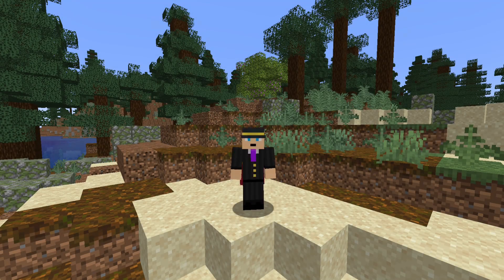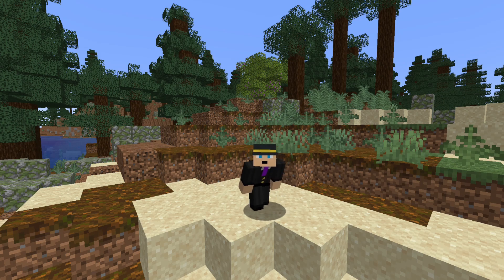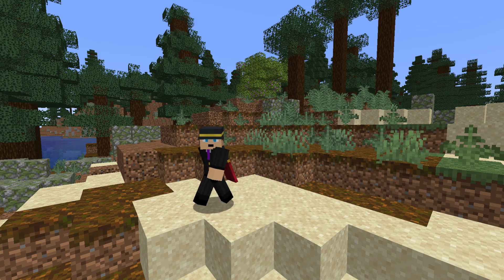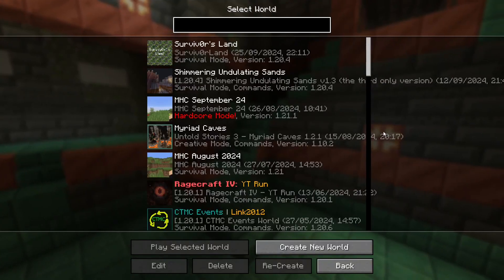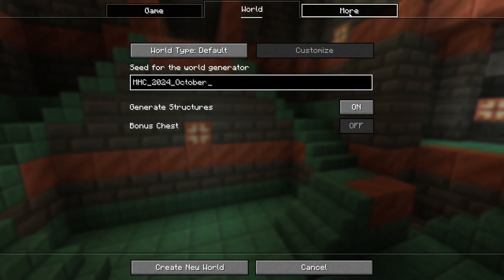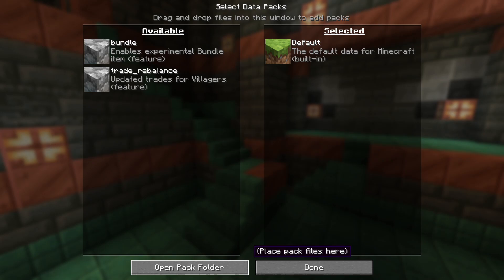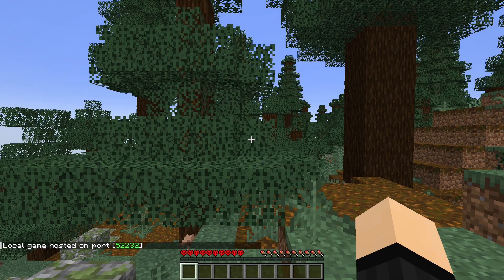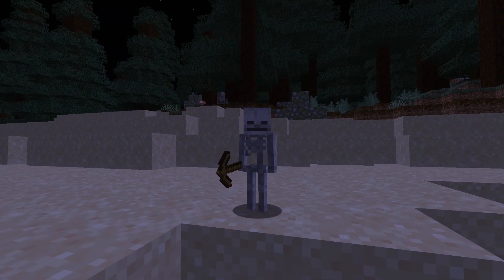October 2024 MHC Announcement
For October 2024
Spooky Scary Skeletons
Seed: 'MHC_2024_October'
Standard Biomes
Structures ON | Natural Mob Spawning OFF

This is a score based challenge. Create and place a chest - the number of bones in this chest at the end of the challenge (or on your death) is your score.
Both Bones (minecraft:bone) & Bone Blocks (minecraft:bone_block) count as 1 bone for this purpose.

This challenge is intended to be played with a custom natural spawning datapack, available
…though if you're using Bedrock Edition, or the datapack is otherwise unavailable, the challenge can be played without it, just enable the standard natural mob spawning.

To get the datapack running, you'll need to add it to your world, starting it up in game using the following command:
/scoreboard players set $enable suso.nats 1

Challenge Credits: BSM

Special thanks to @5uso for creating the Artificial Natspawns datapack, the unmodified version of which can be found here:

MHC originally created by Michael Deering

The MHC standard rules are as follows:

1. We are all playing the same game with the same features, therefore:
Vanilla Minecraft, no mods (except purely graphical/performance ones, such as Optifine, Sodium, etc. & Batty's mod).
Use the latest non-snapshot Minecraft version, or latest Batty version.

2. No entering a bed for ANY reason. Phantoms must either be risked or avoided by other means.

3. No harming passive mobs. Actions leading to the harm of passive mobs are also not allowed. Non-food drops from legal deaths (i.e. wolves killing sheep) may be used. Spawned-hostile mobs may be killed at the player’s own discretion.  Neutral mobs may be killed if they stand a chance of killing you otherwise, though avoid attacking them, if possible.

4. No eating meat. Zombie flesh and any type of fish (only if caught with a fishing rod or found in chests) are okay. All drops from player-killed hostile mobs may be used. Villager trading is allowed provided Rule # 3 is followed.

5. Brightness set at 100%.

6. No AFK crop growth, AFK mob grinding, or AFK anything else.

7. No duplicate world info (e.g. entering the seed in Amidst or MineAtlas), except other player's videos on following episodes.

8. Everything on-camera at normal speed.

9. Episodes run from sun-up to sun-up.

11. No one dies on episode one. If a player dies on episode one, restart the challenge from the beginning.

12. Restoring from a backup copy of the world is forbidden under any circumstances.

13. No violence against other players or suicide.

14. Neither BSM, KVT, Bakerbelle nor Michael Deering may change the rules after the Announcement video is posted.

15. In team play, survivors must build a memorial or grave site for fallen players.